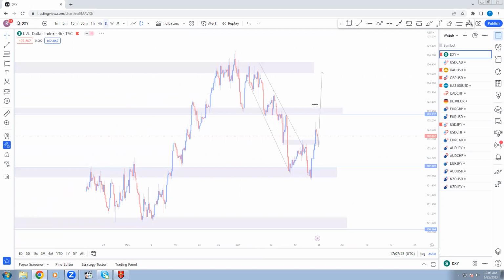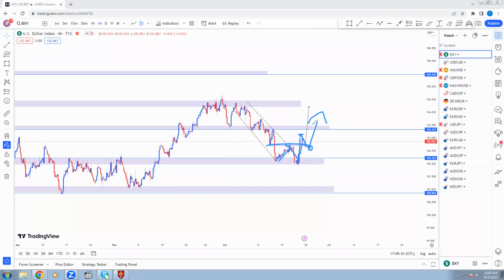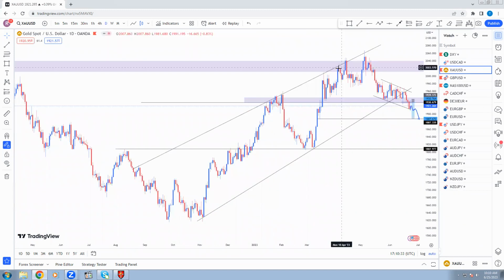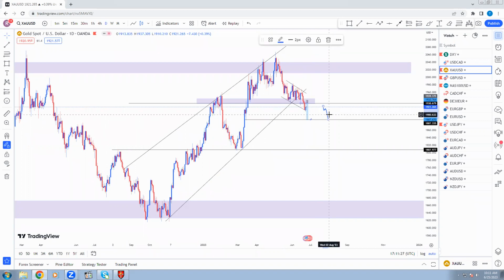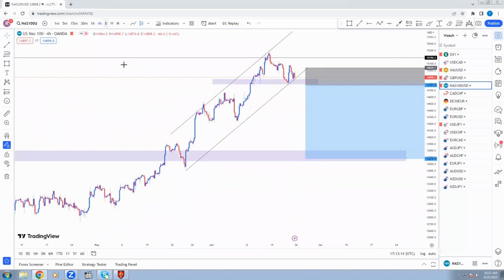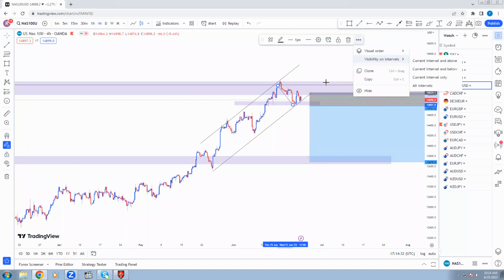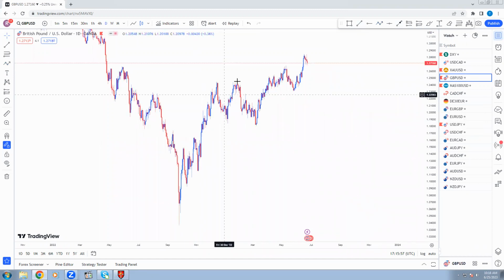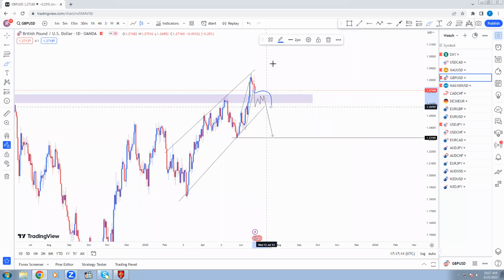Market breakdown (dxy nas100 gbpusd Xauusd)